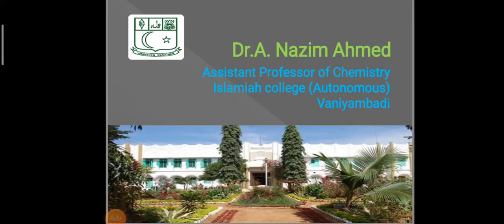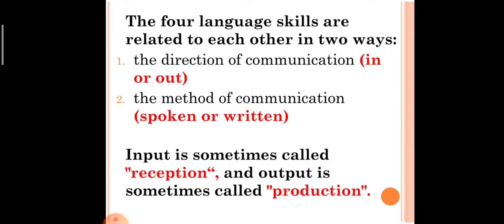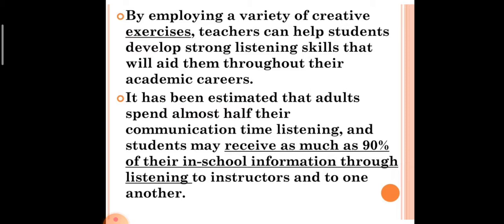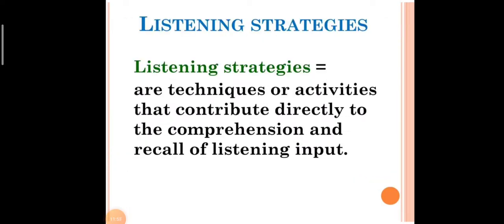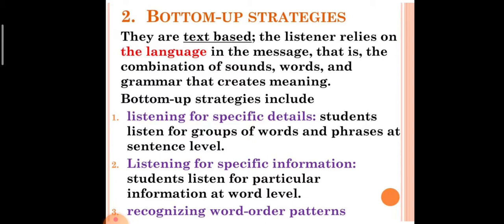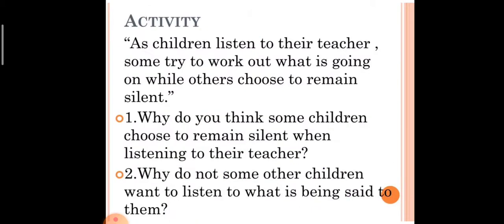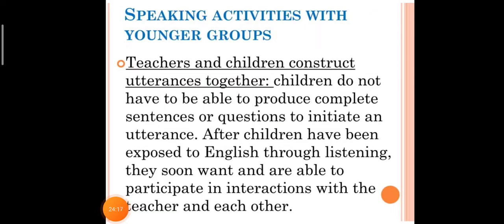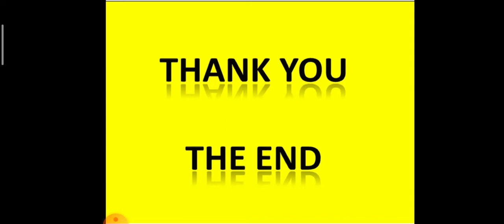Listening and speaking -2